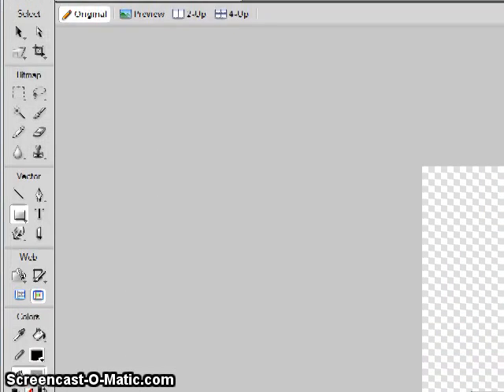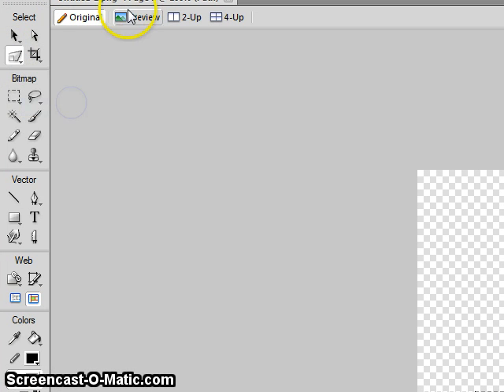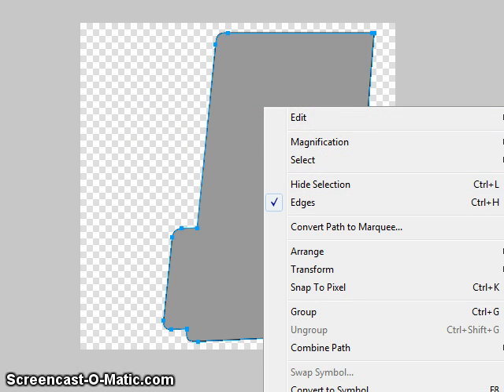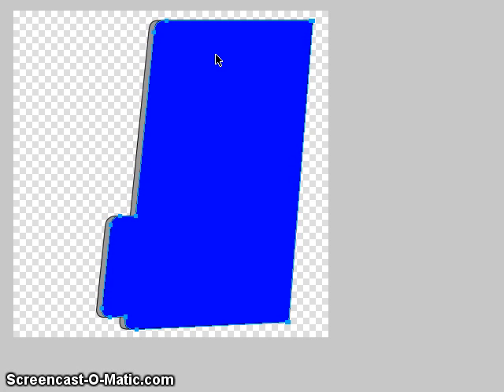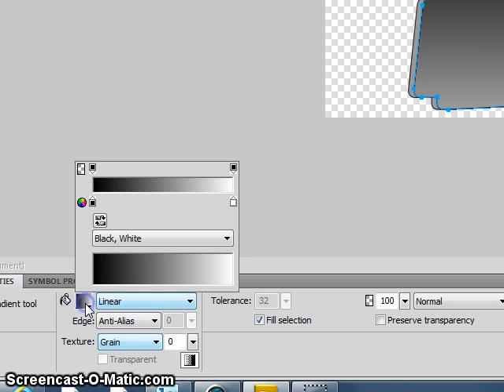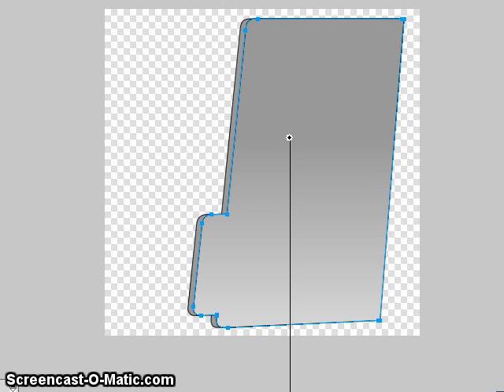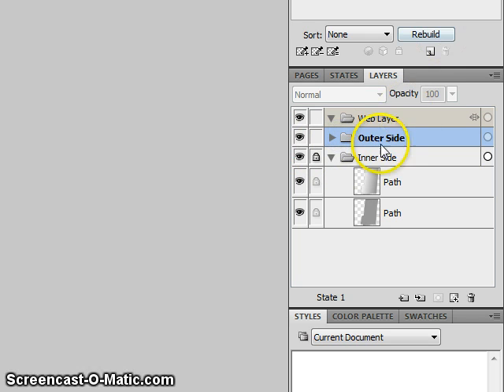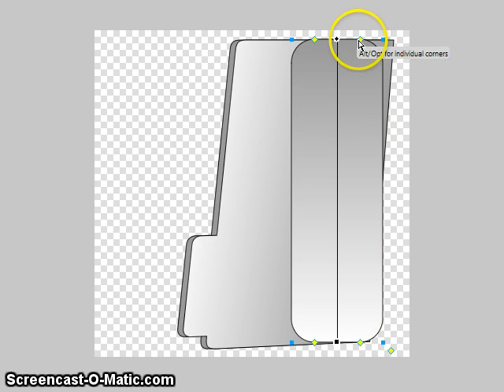unit 1, activity 4 part 2 640x480